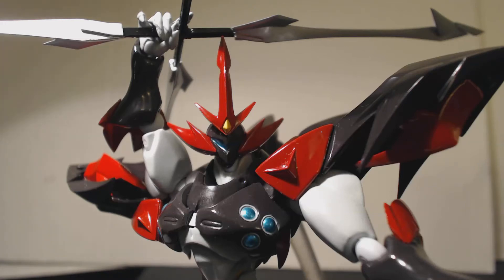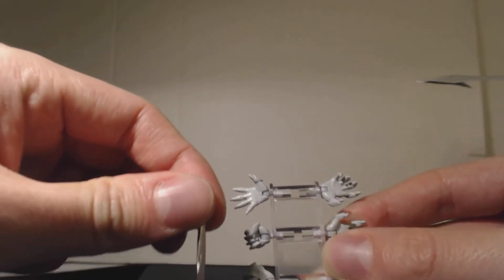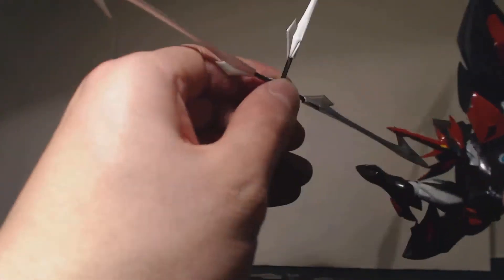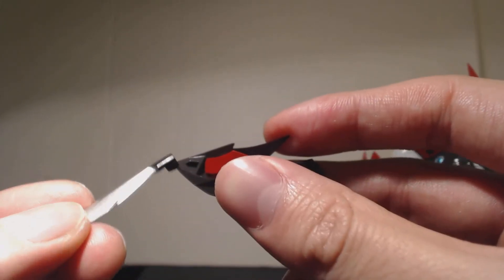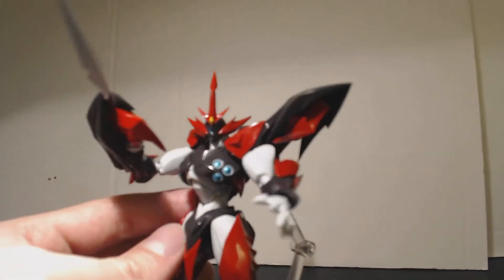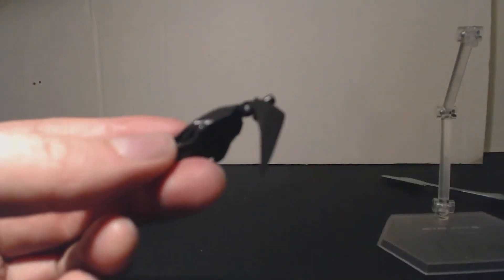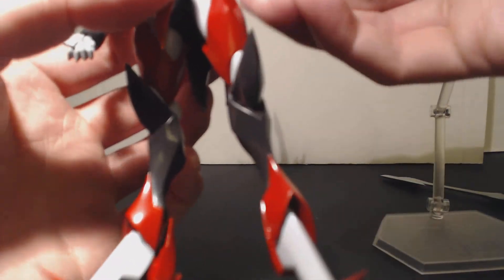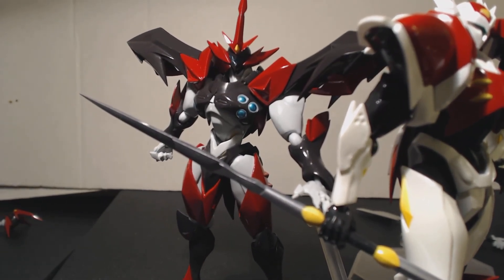Tekkaman Evil figma review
Quick review of tekkaman evil